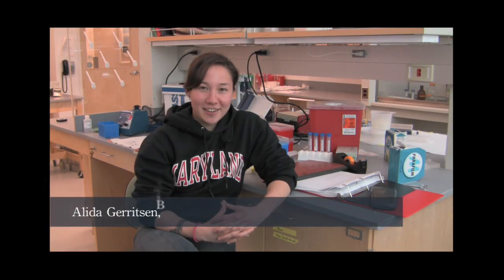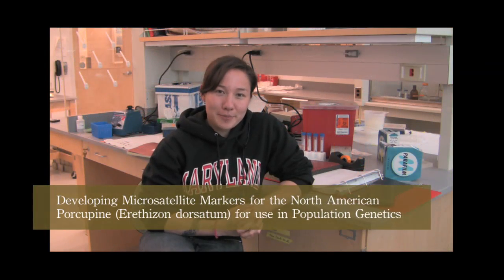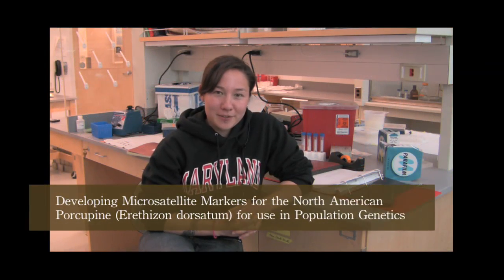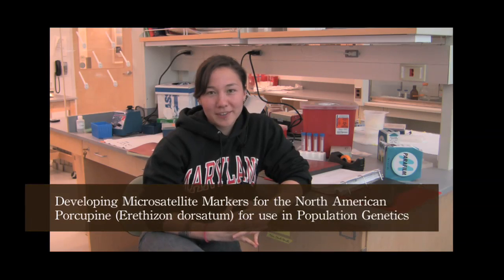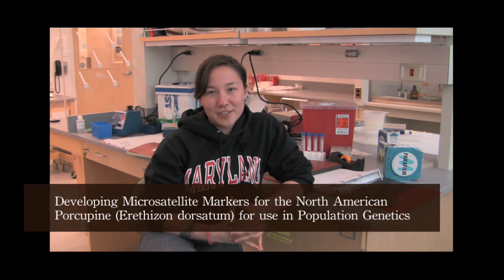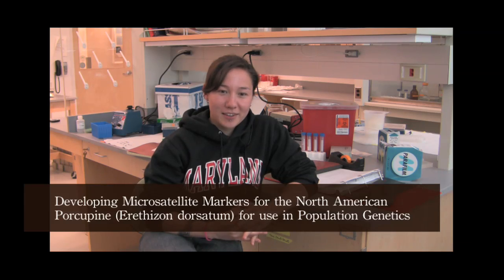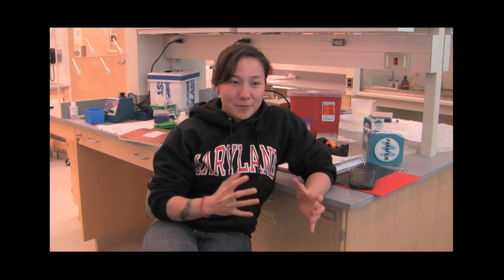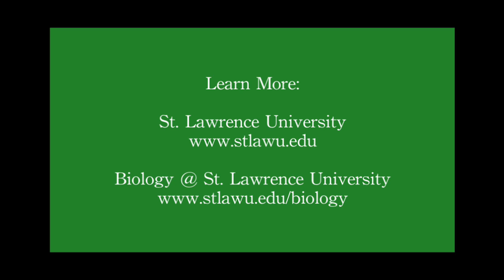Senior Year Research Project: Developing Microsatellite Markers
Microsatellite markers are dinucleotide repeats located in the noncoding regions of nuclear DNA. They are known as neutral markers because there is no selection on noncoding DNA sequences, and they are highly heritable by offspring. They can undergo mutations that either make the sequences longer or shorter, and these mutations occur at a quantifiable rate, making it possible to trace how far back a mutation may have occurred. These characteristics make microsatellite markers a very useful tool in population genetics, and they can be used to assess paternity, inbreeding, and gene flow in and out of a population. In my project, I designed and tested 12 primers for amplifying microsatellite loci. Seven of the twelve loci were amplified in PCR reactions, and will be assessed for polymorphism and then used to genotype porcupines located within the St. Lawrence University Kip Tract. Determining the relationship of each porcupine to others within the population will provide information about paternity and possibly breeding habits. Road mortalities may be having an effect on the genetic structure of the Kip Tract population, and one of the goals of this project was to assess the amount of genetic diversity within the population. Eventually, the development of porcupine microsatellite markers will allow populations in the Northeast to be genotyped and compared to one another, and their genetic information will be available to the scientific community.